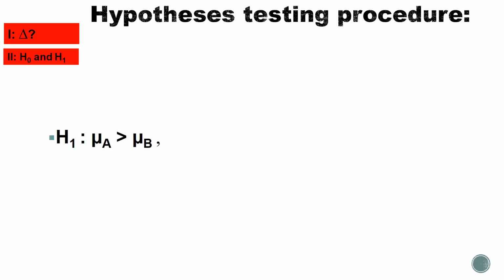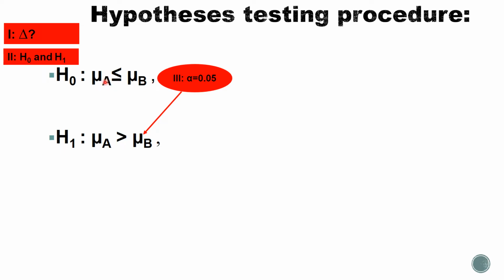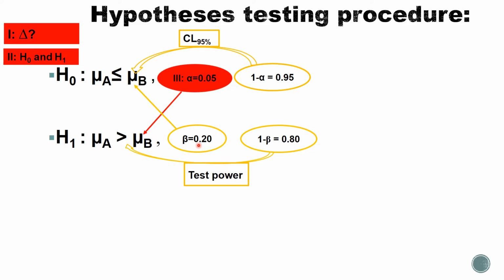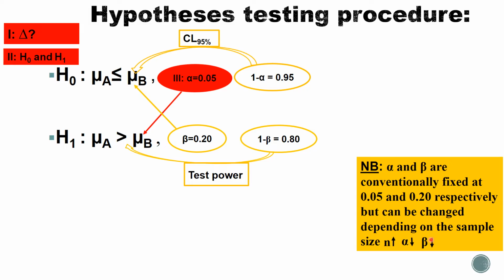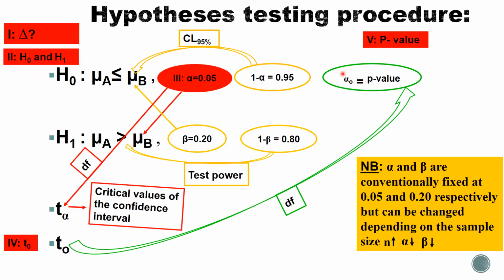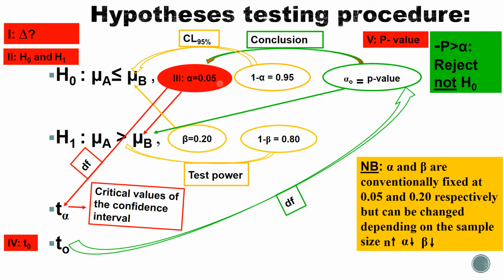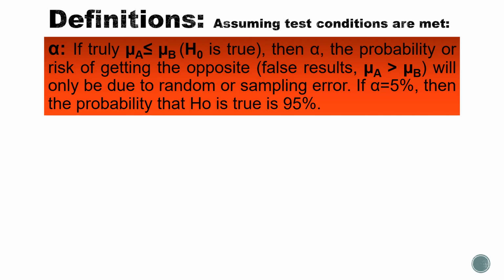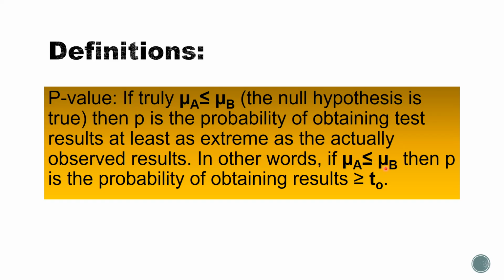Statistical hypotheses testing procedure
This is a detailed presentation on the principle and steps of statistical hypothesis testing.